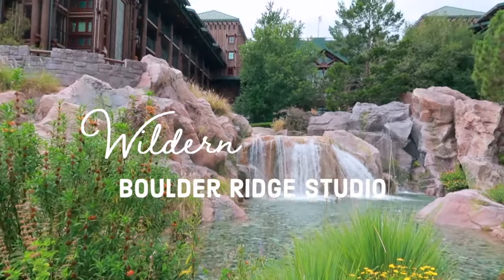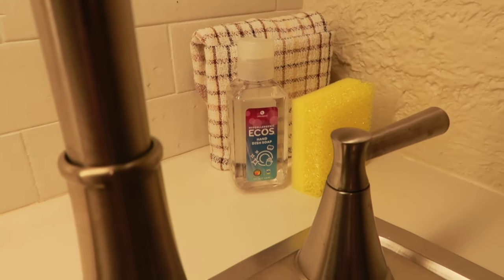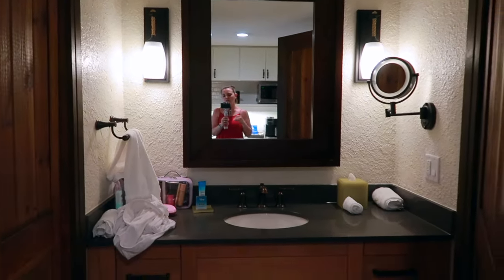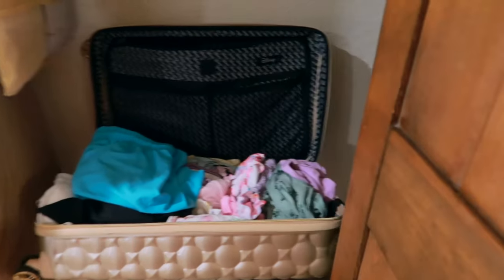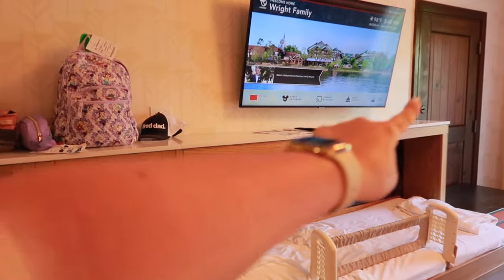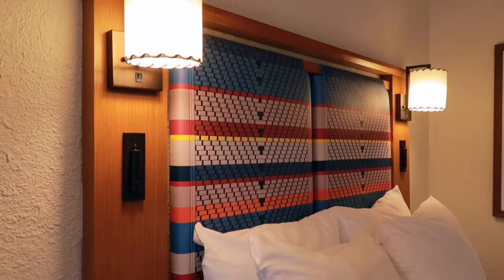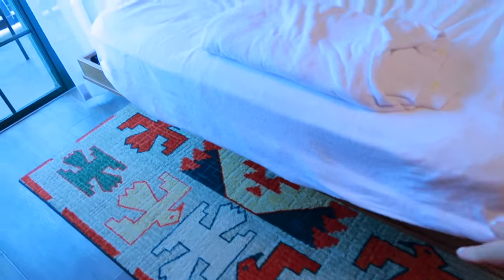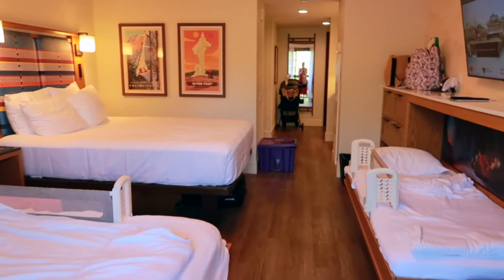Disney's Coziest Resort! | Wilderness Lodge Boulder Ridge Studio Tour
Come check out Boulder Ridge at Disney's Wilderness Lodge Resort! We are touring a Boulder Ridge Studio and seeing how it looks and fits a family of four.

Resort Items

🧳 Packing Printables

Want hard to get dining at Disney? Use this

Ashley Wright
4935 Main Street